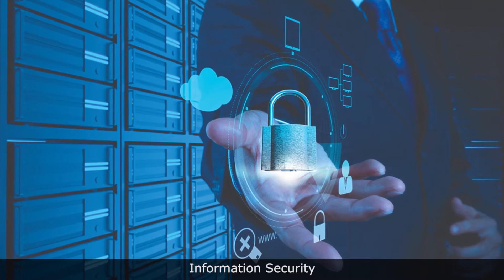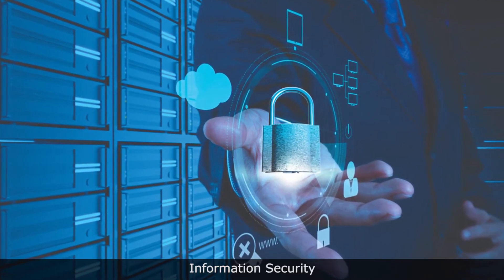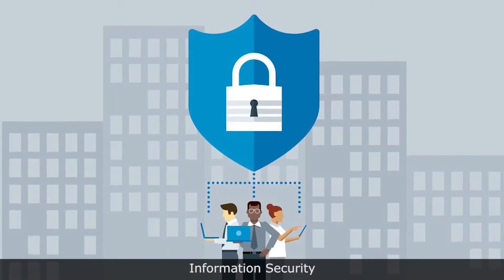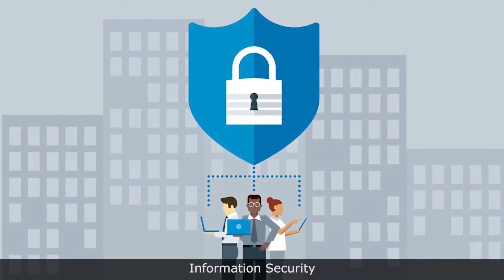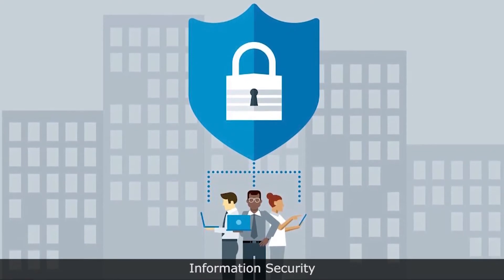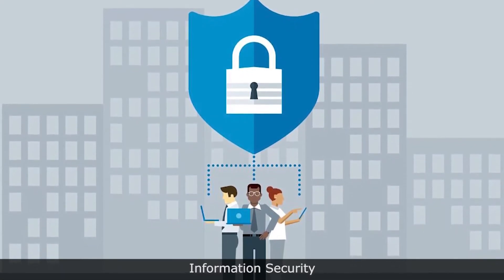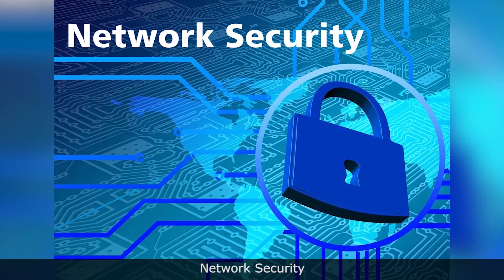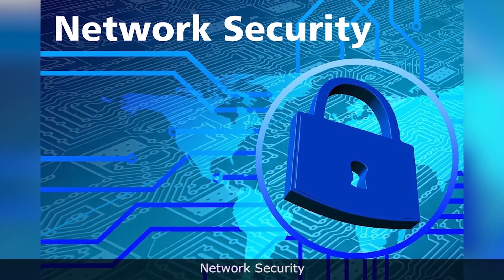Cyber Security Week 5 Conclusion